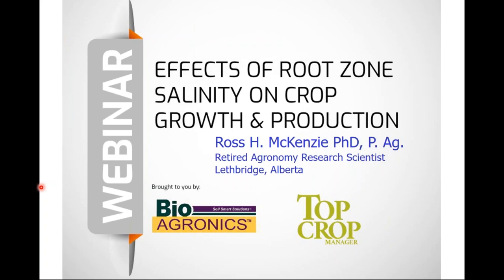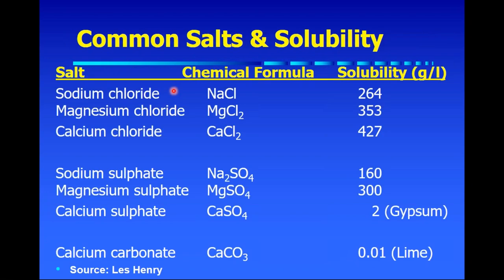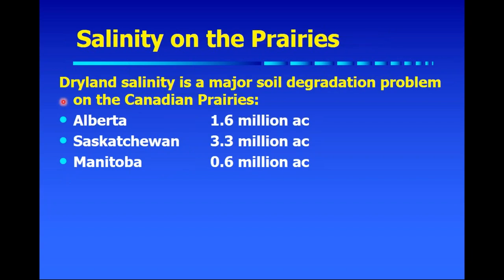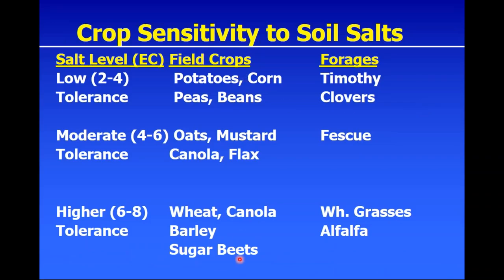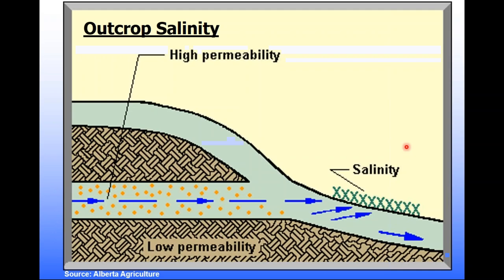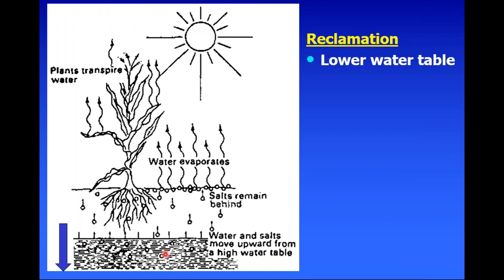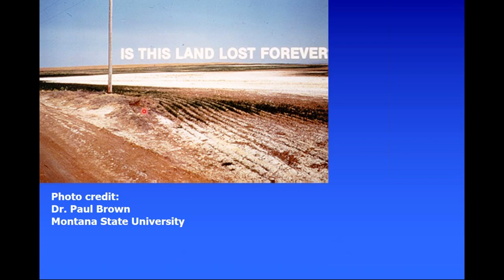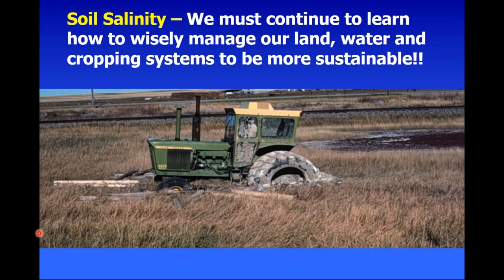WEBINAR: Effects of root zone salinity on crop growth and production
During this free 60-minute session, Dr. Ross McKenzie, retired soil and crop research scientist with Alberta Agriculture and Forestry, will discuss how saline soils develop and explain potential management options.

You’ll walk away with the knowledge you need to identify soil salinity, an understanding of how salinity affects crop production and potential management and reclamation options you can apply in your fields.

Top Crop Manager is the magazine of crop production and technology, a specialty agricultural trade publication. In the most general terms, our annual issues address agronomic and industry-related topics with an eye on what is to come in the next one to three years.